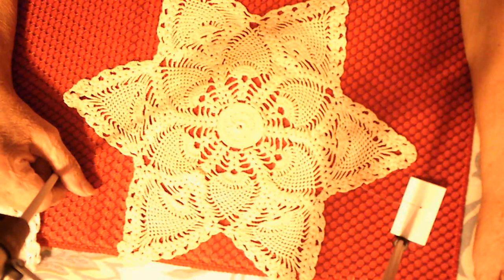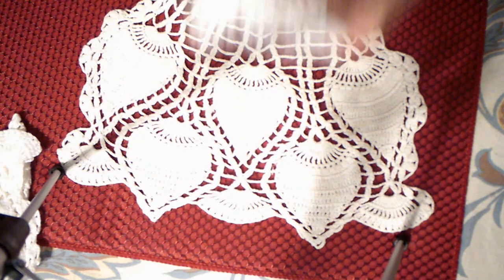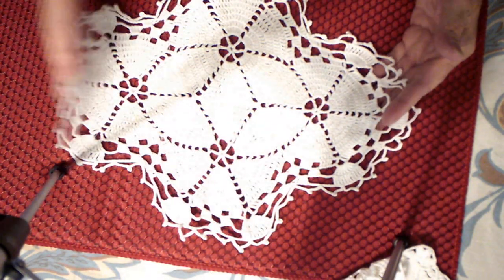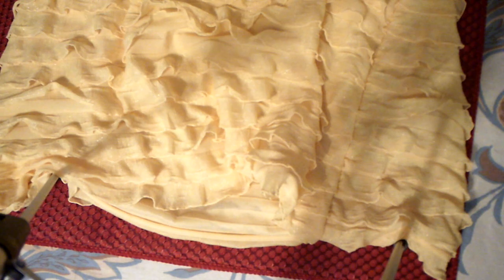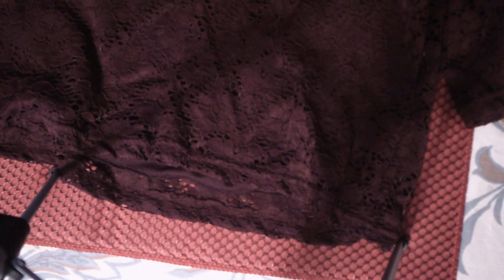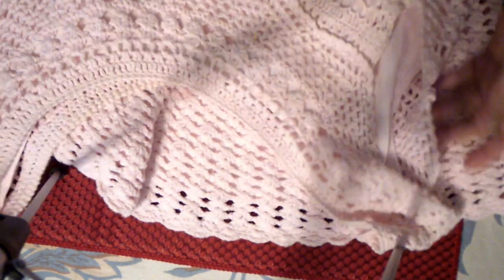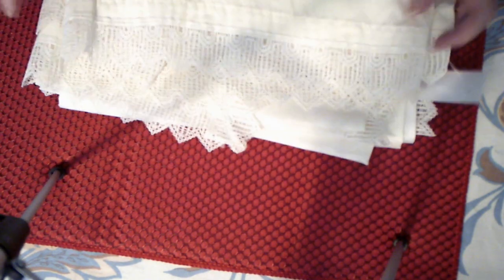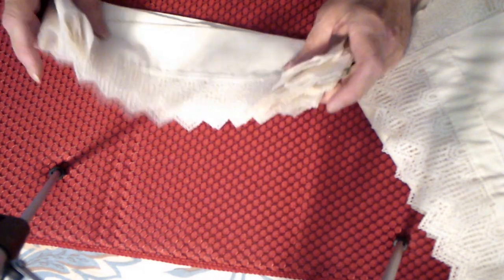Thrift Store Haul Aug. 3rd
Thrift Store Haul Aug. 3rd.  Hey all!  I have another giveaway for the 300 subscription mark, so go see that one too!  Thank you all for stopping in.
Link to the 1000 subscription video.